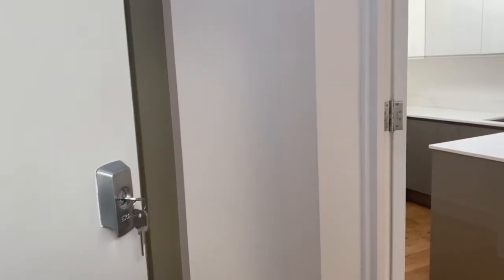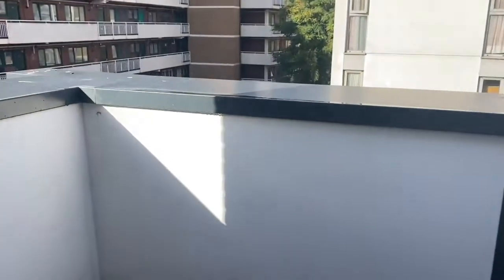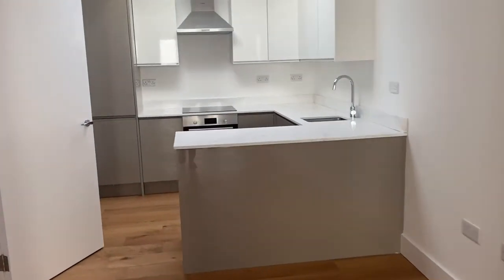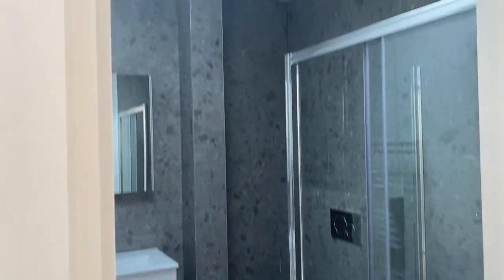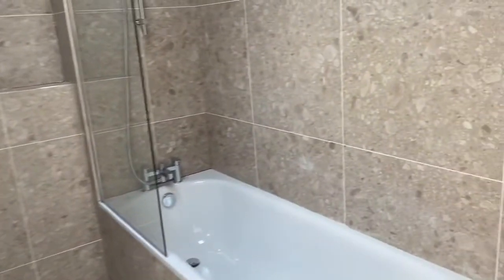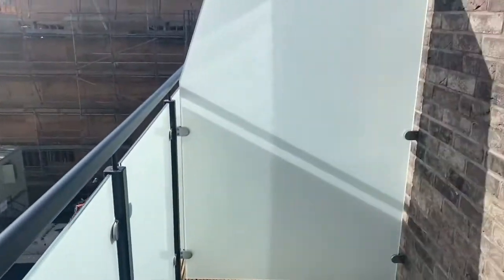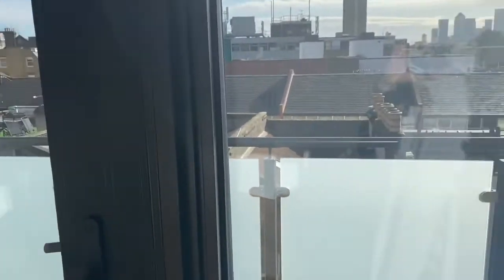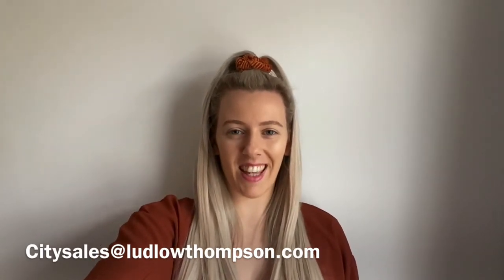Umberston Street - Penthouse